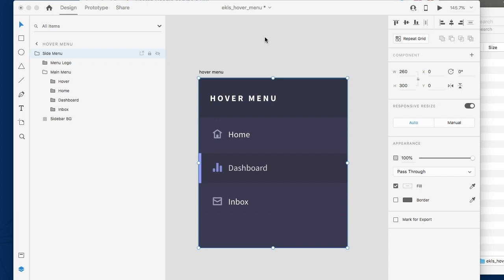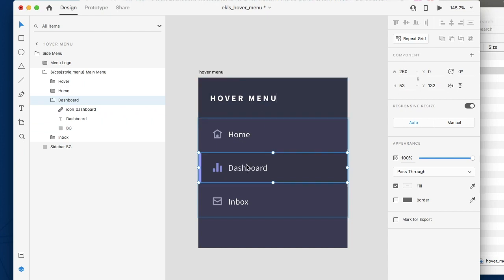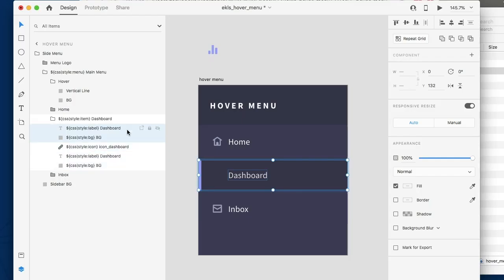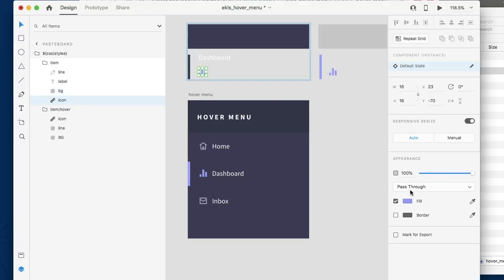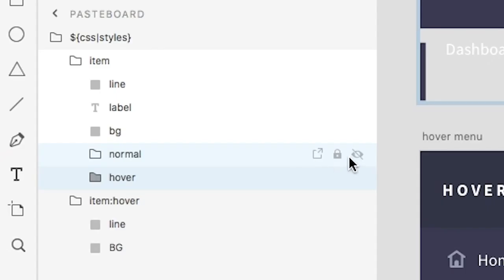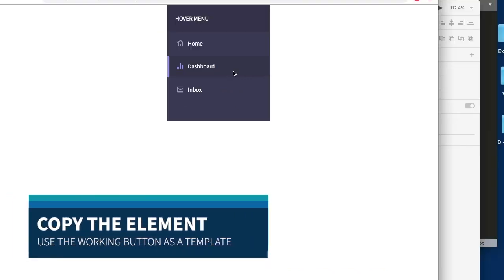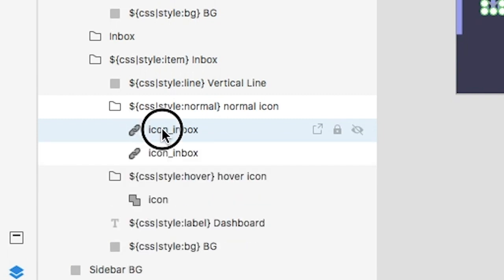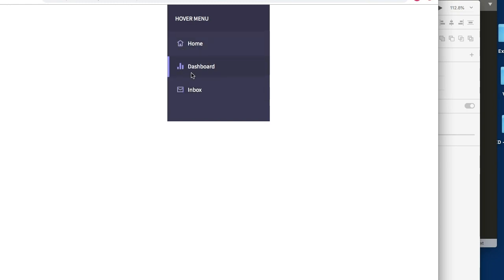Interactive CSS Hover Menus created with Adobe XD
Use Adobe XD to create interactive HTML and CSS menus with custom styles to create a fully personalize design.  Export Kit and Adobe XD help make design to HTML super easy.